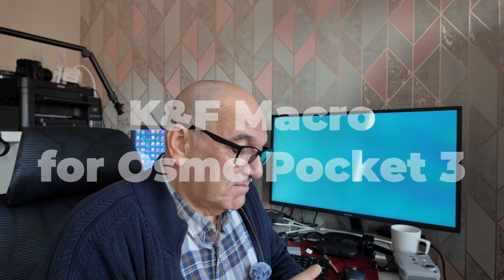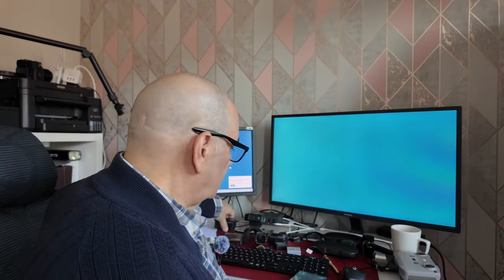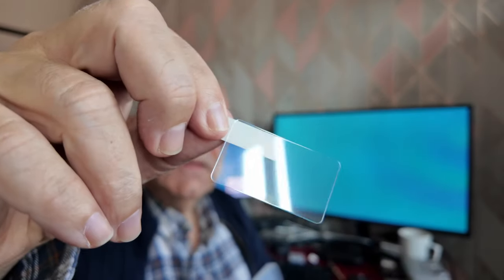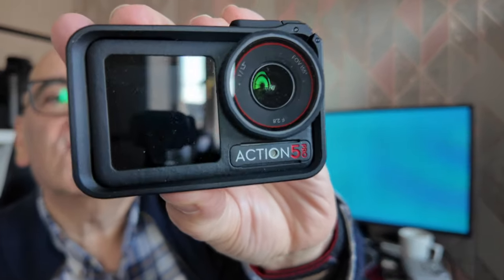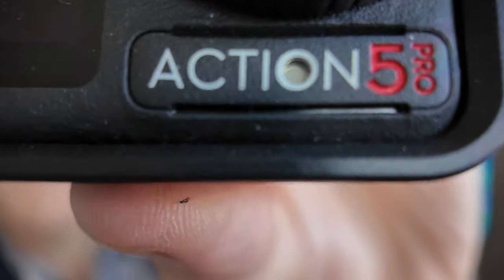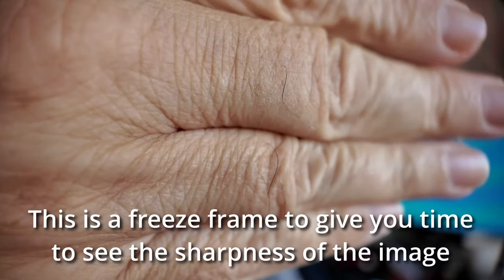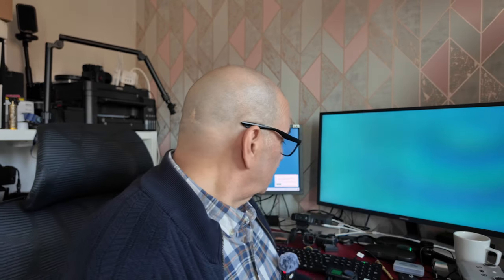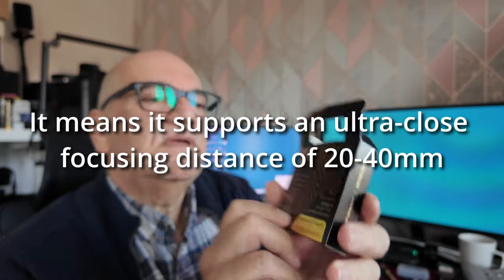The Best Macro Lens for Your Pocket 3 - Or Is it?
Is the K&F Macro Lens for the DJI Osmo Pocket 3 any good? In this super short review I'll show you the results you can expect from it.

SPOILERS: Personally, I think it's excellent!

The build quality and stability when mounted on the Pocket 3 and the quality of the image is way higher than I expected.

Of course it only works for macro when mounted, so you'll have to take it off to shoot normal distance again, but if you need macro this is an excellent item to have.

As an Amazon associate I may make a small commission if you purchase through those links - it doesn't affect the price you pay and it helps me keep the channel going.